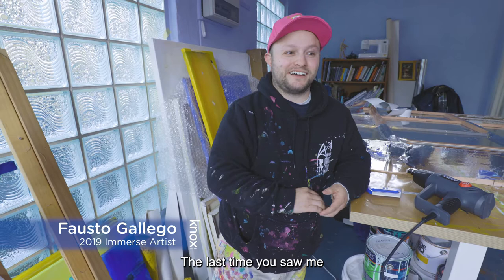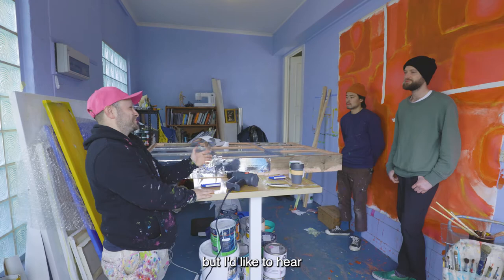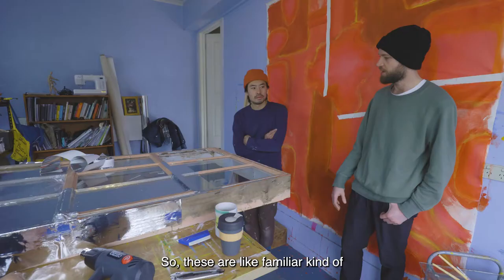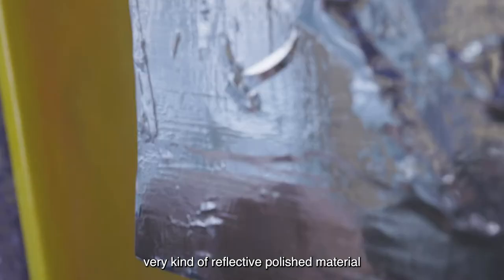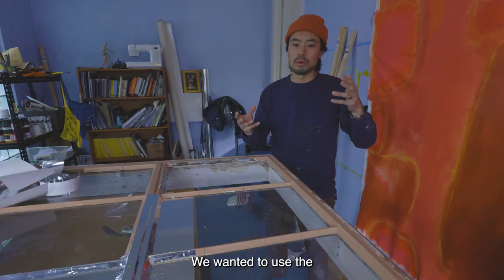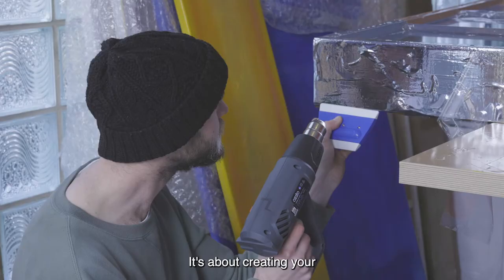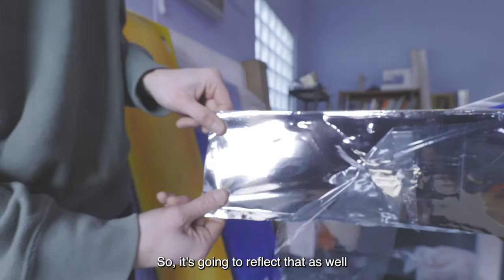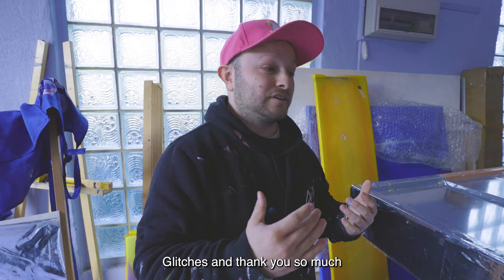Glitch Garden - Knox Immerse 2021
An interview with artists Simon de Boer and Matt Fung of Marshall Arts Club and performer Will Tait about their public art installation "Glitch Garden" presented for Immerse 2021.